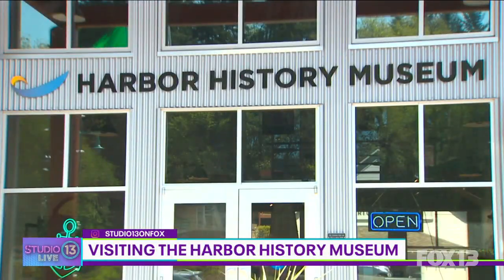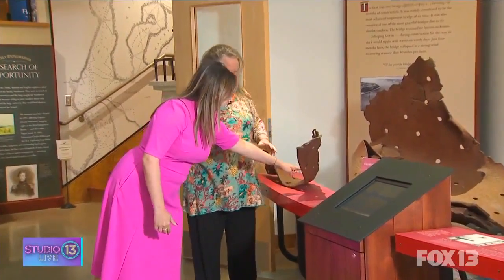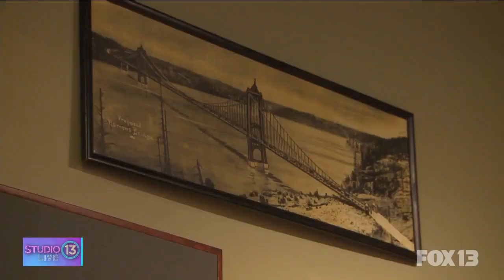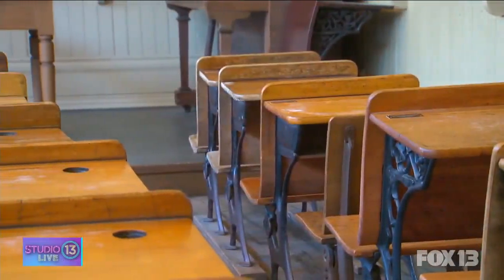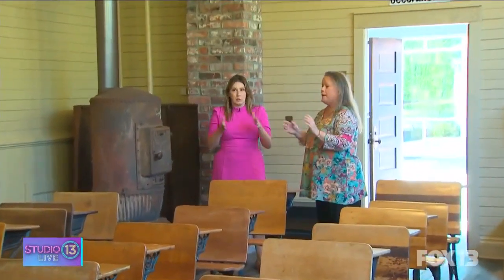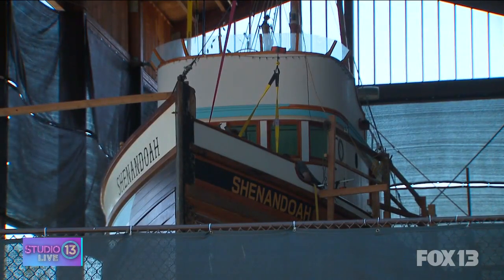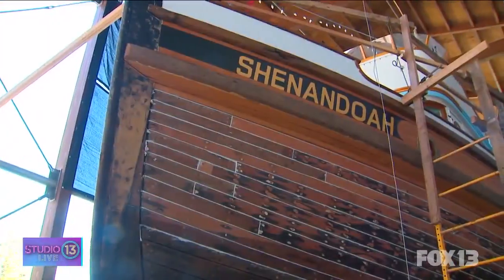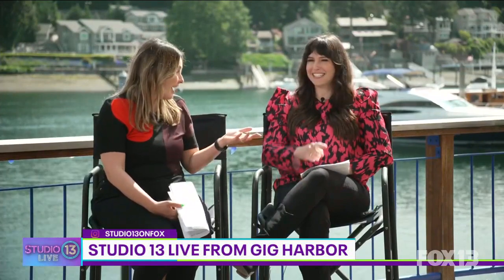Visiting the Harbor History Museum in Gig Harbor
Mireya Garcia got to check out the Harbor History Museum in Gig Harbor and learn about the town's deep-rooted history.